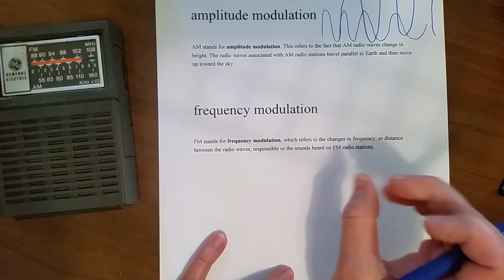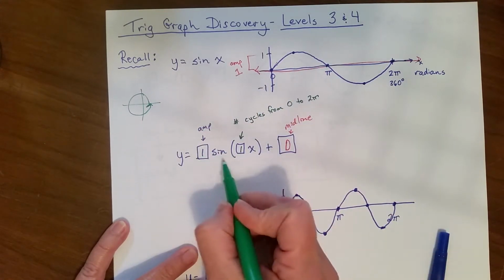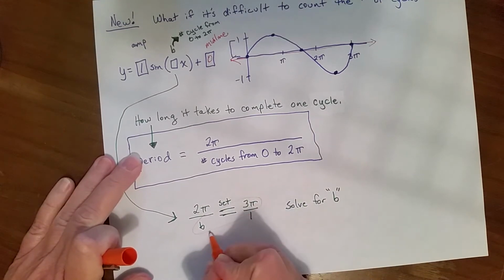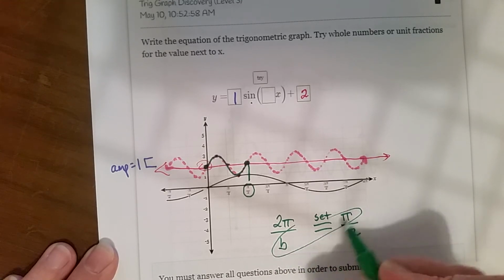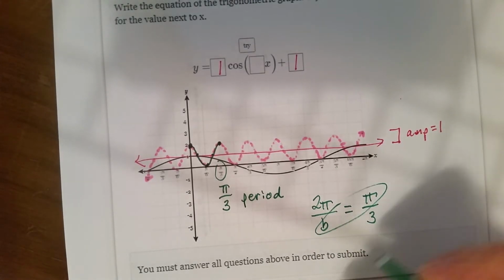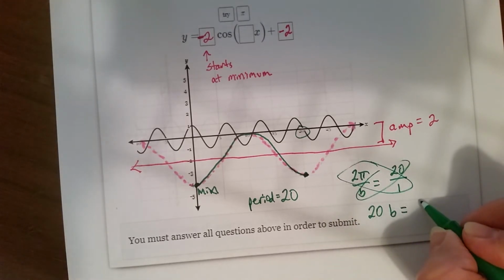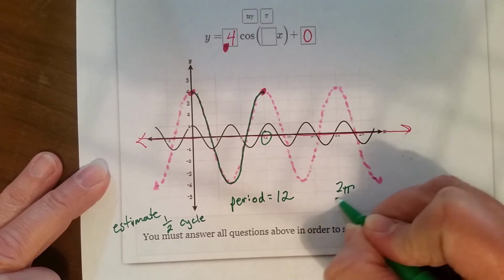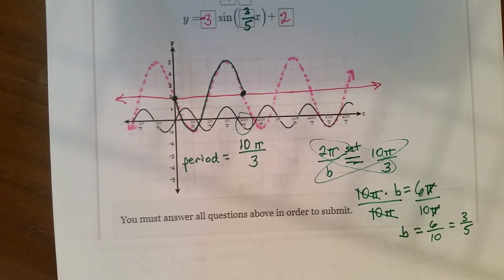Trig Graph Discovery (L3 and L4) Write equation of sin and cos curves